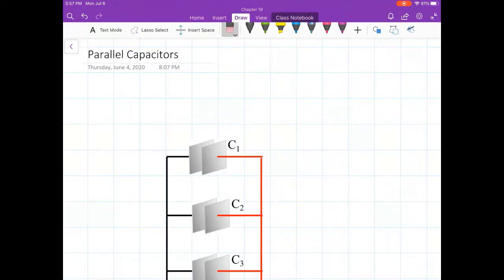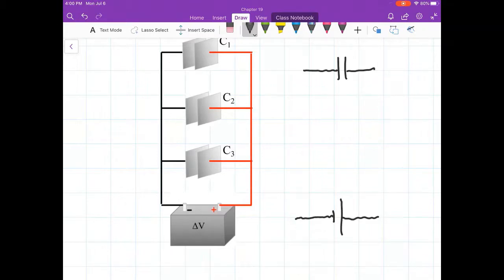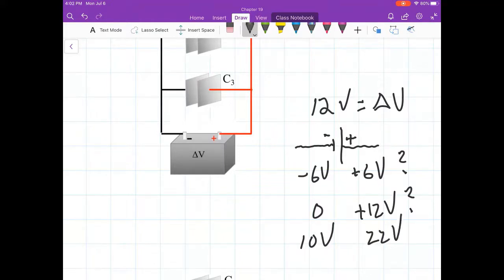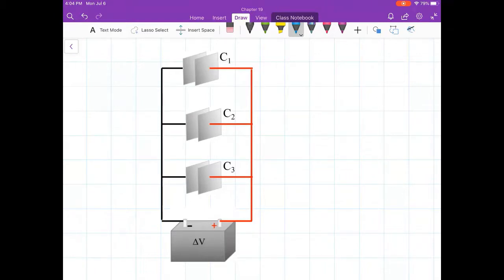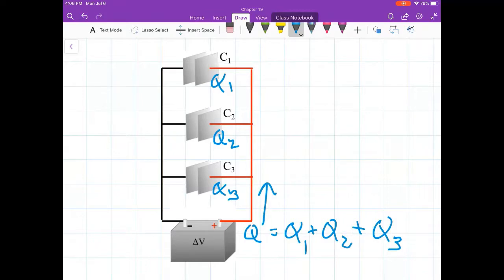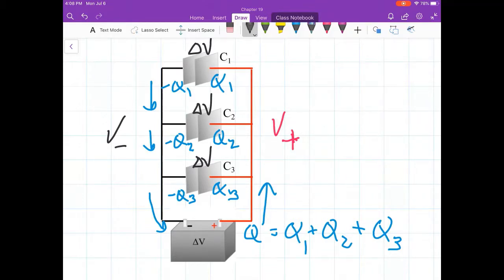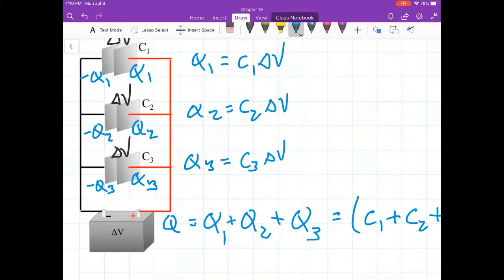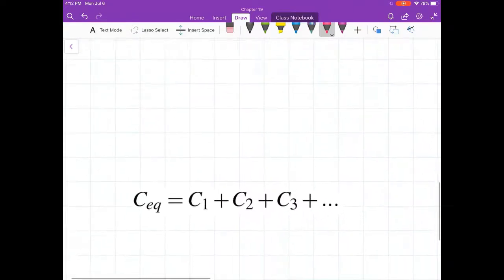Parallel Capacitors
This video goes step by step through the analysis of a circuit consisting of a battery and three capacitors in parallel. The formula for the equivalent capacitance of parallel capacitors is derived. This subject is treated in section 19.6 of OpenStax College Physics.